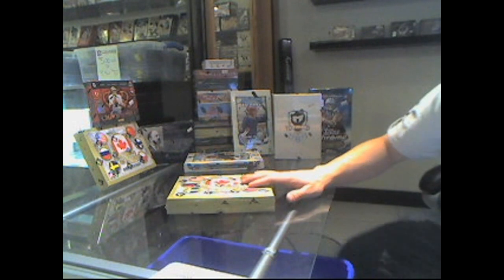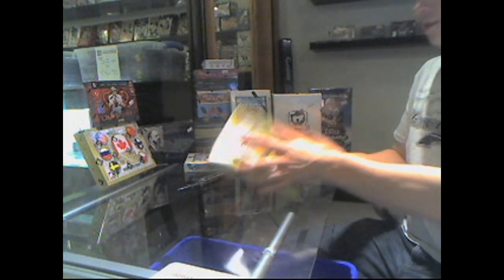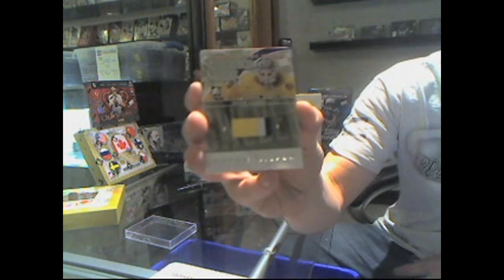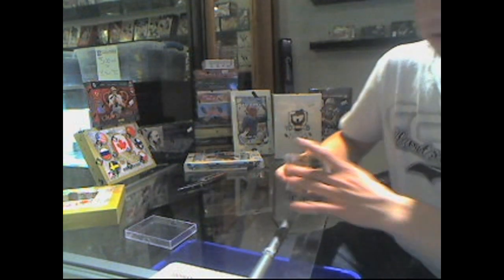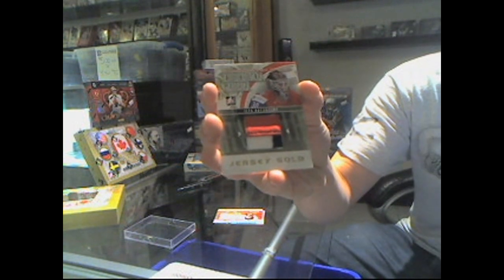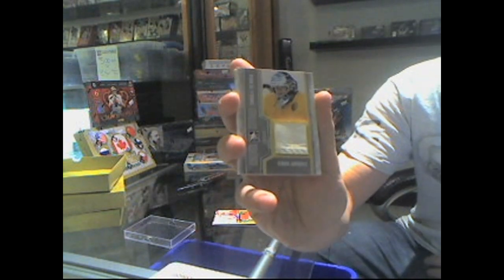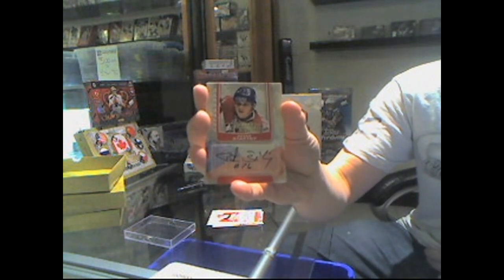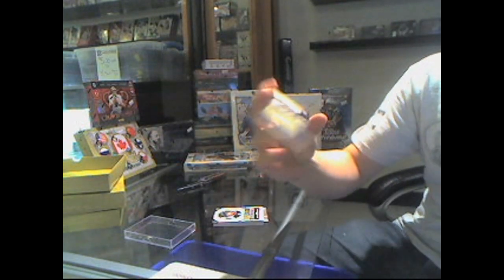Puckyou's 11-12 ITG Canada vs The World Hockey Box Break